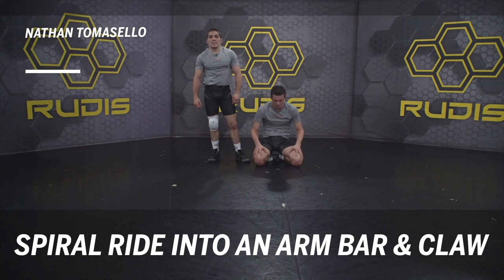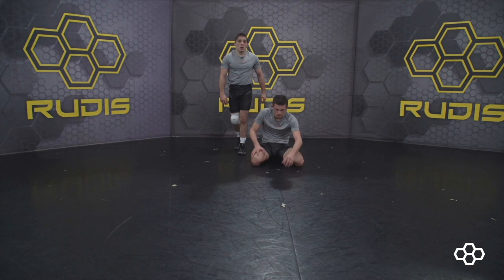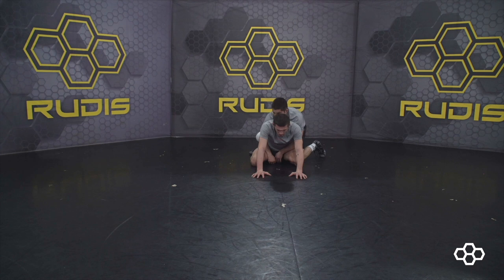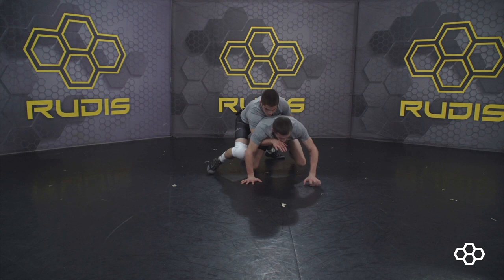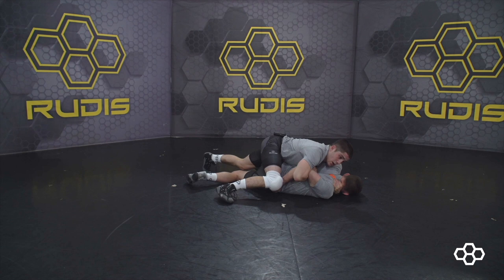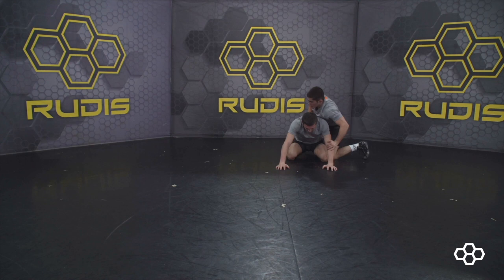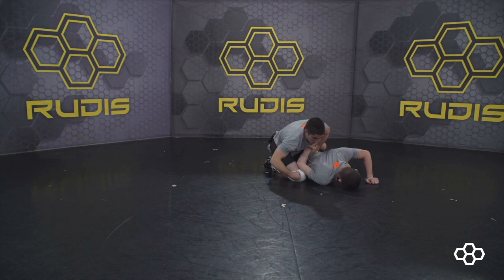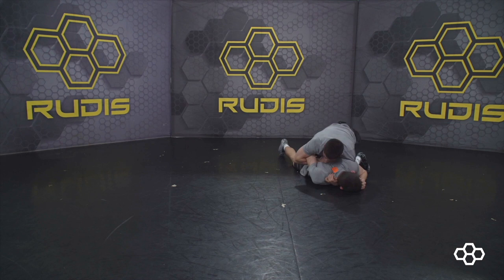Wrestling Moves with Nathan Tomasello: Spiral Ride to an Arm Bar Claw | RUDIS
Wrestling Moves with Nathan Tomasello: NCAA Champion, 4x Big 10 Champion